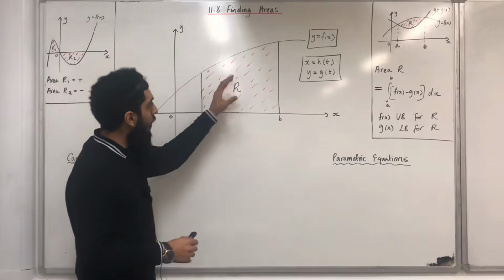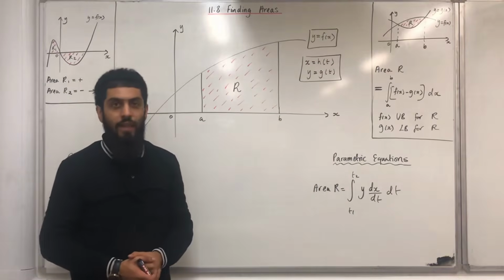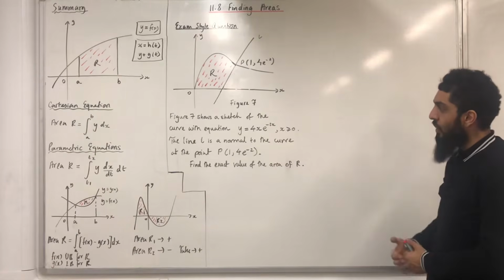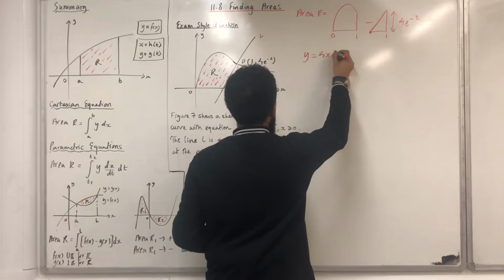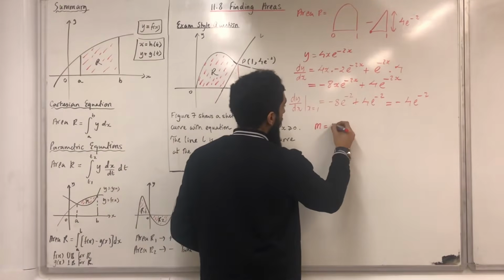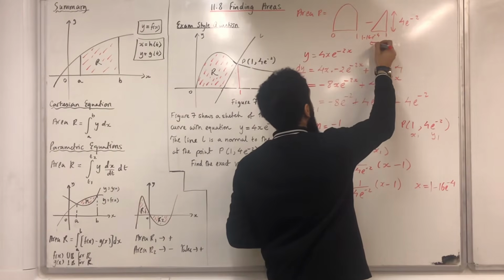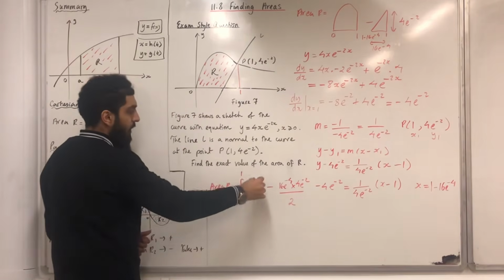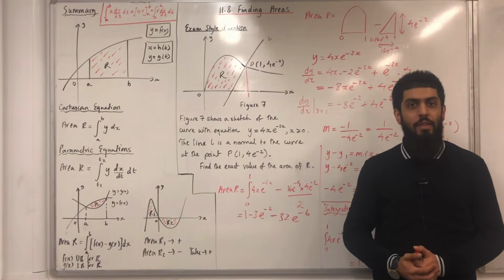Edexcel A level a Maths: 11.8 Finding Areas (Part 1)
Pearson A level Maths, Pure Year 2 Textbook (11.8)

In this video I explain how to find areas using integration when the curve is given in Cartesian form.